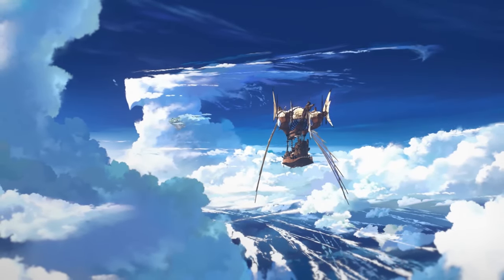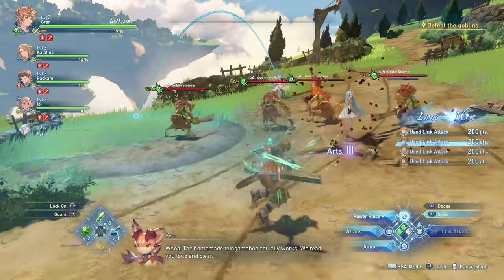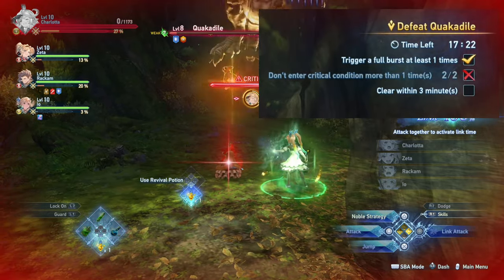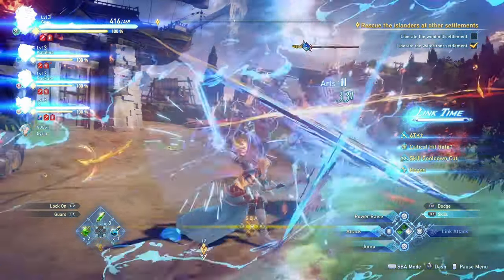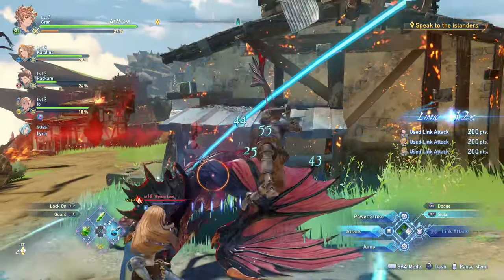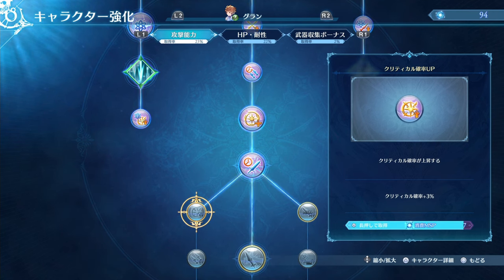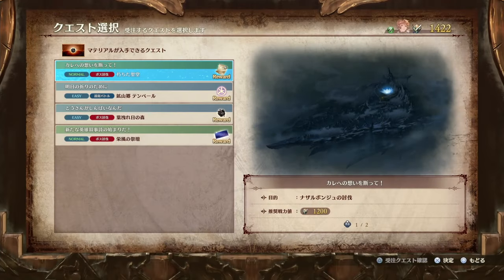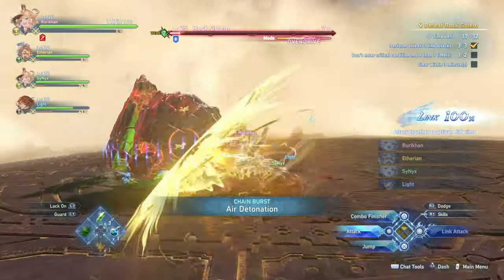Granblue Fantasy Relink : Gameplay Mechanics & Progression Explained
After playing the Granblue Fantasy Relink demo I figured I'd go over all the relevant gameplay mechanics and systems present in the demo.

Chapters:
0:00 Granblue Fantasy Relink Gameplay Thoughts
0:50 Omen Stones
1:53 Basic Combat
2:28 Consumables / Potions
3:00 Critical State (Downed)
3:37 Basic Attacks & Character Abilities
4:33 Character Skills
4:59 Link Attacks
5:53 Skybound Arts & Chain Bursts
6:50 Elemental Weakness & Skybound Arts
8:30 Progression & Mastery Skill Tree
9:31 Weapon Crafting & Upgrading
10:55 Sigils
11:33 Final Thoughts